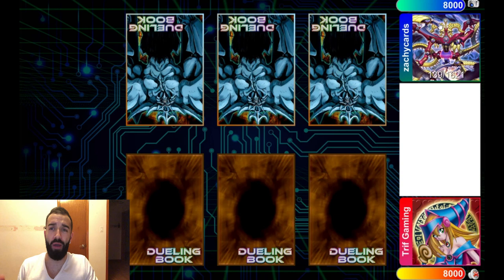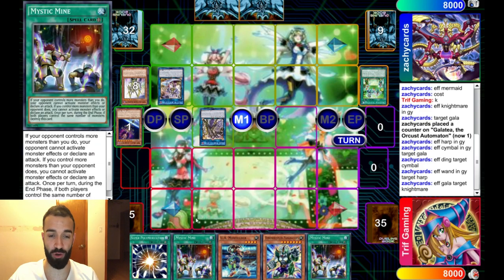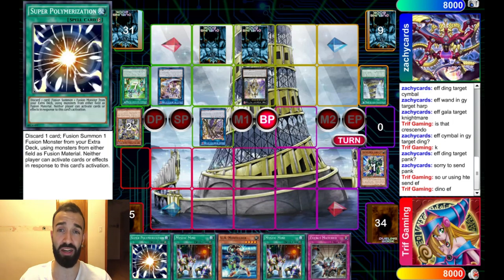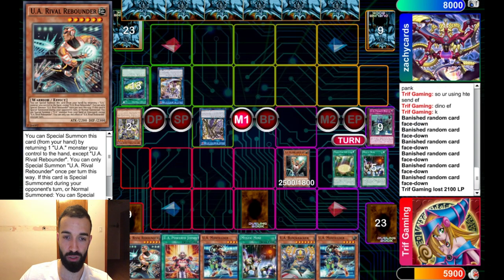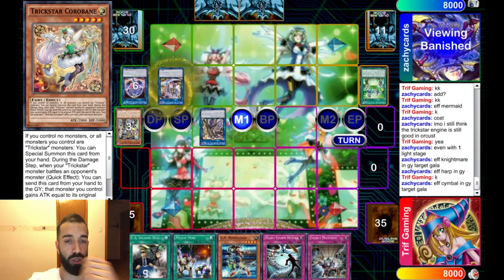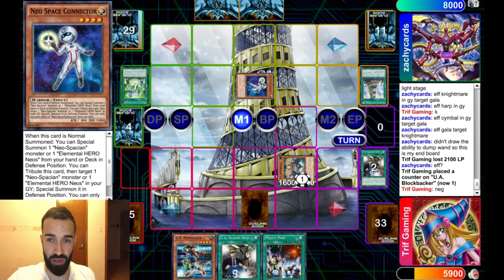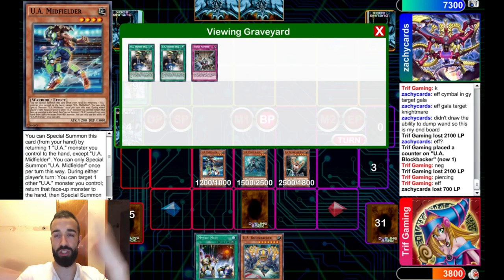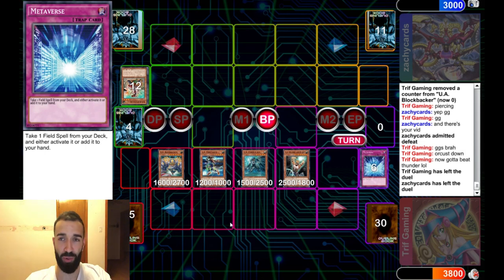U.A. MYSTIC MINE OTK!!!!!!! THE BEST VERSION OF MYSTIC MINE!!! TEST DUELS!!! U.A.s TIER 1.5 LMAO!!!